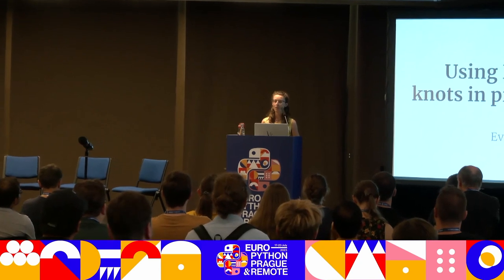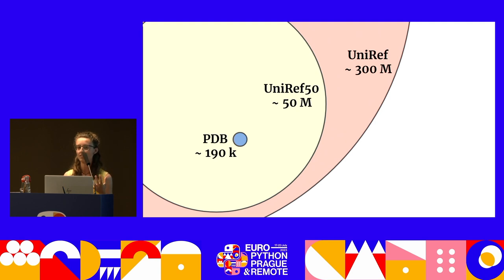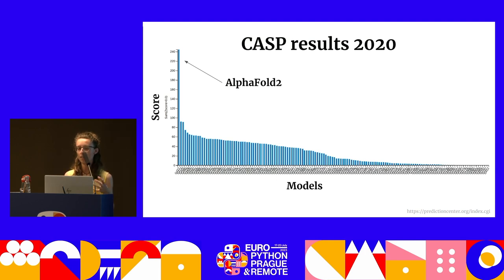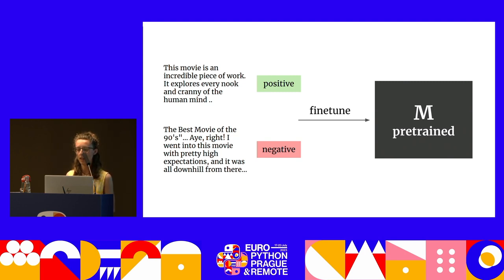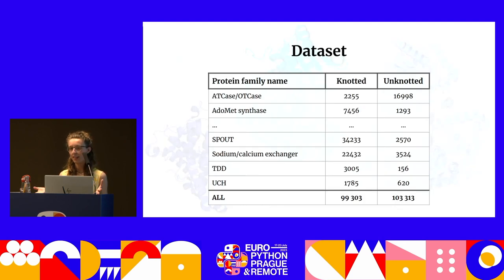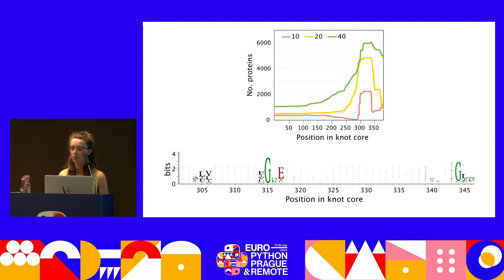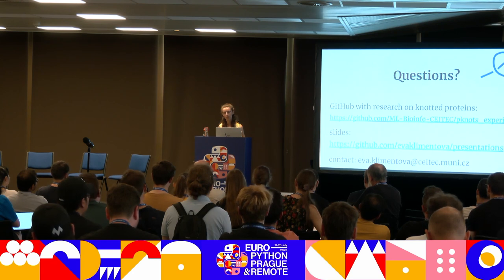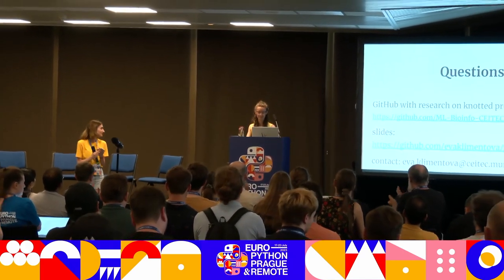Using NLP to Detect Knots in Protein Structures — Eva Klimentová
Proteins are essential components of our bodies, with their function often dependent on their 3D structure. However, uncovering the 3D structure has for a long time been redeemed by months of hard work in the lab. Recent advances in Machine learning and Natural language processing have made it possible to build models (eg. AlphaFold) capable of predicting the protein's 3D structure with the same precision as experimental methods.

In this talk, I will explore an even more specific application of language models for proteins - the detection of a knot in a protein's 3D structure solely from the protein amino acid sequence. Knotting in proteins is a phenomenon that can affect their function and stability. Thanks to NLP and interpretation techniques we can try to uncover why and how proteins tie themself into a knot. In this research, we rely on many Python-based tools starting from Biopython to Pymol and Hugging Face transformer library.